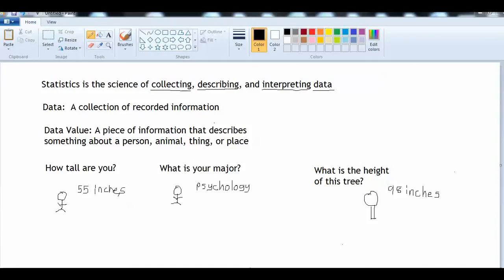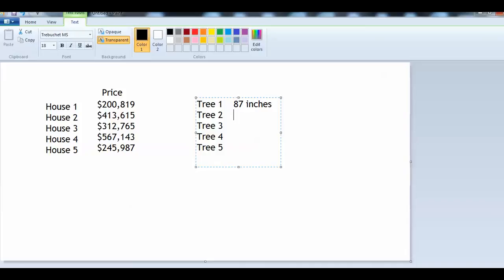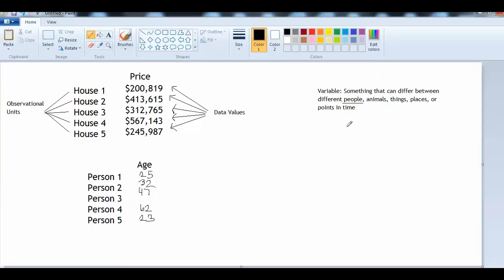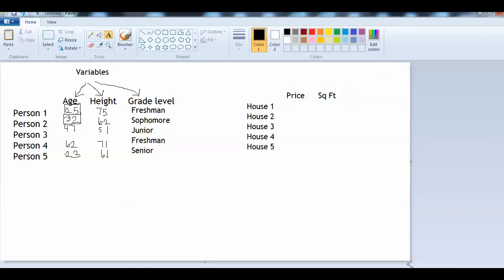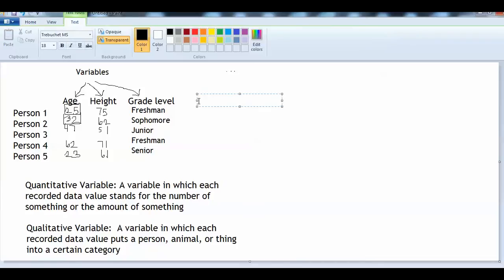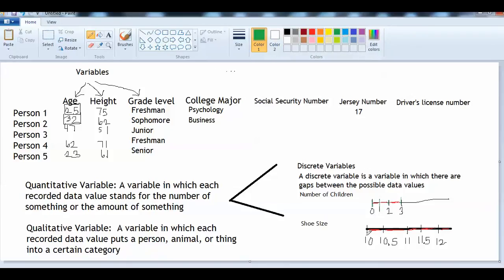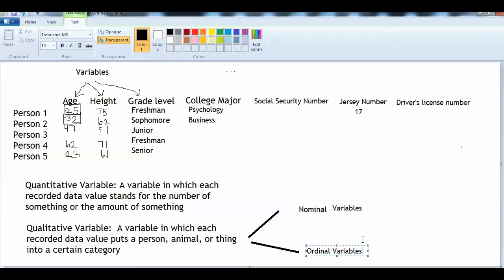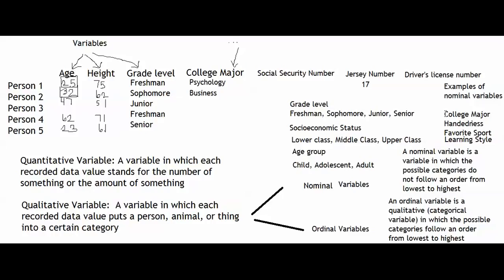My Edited Video